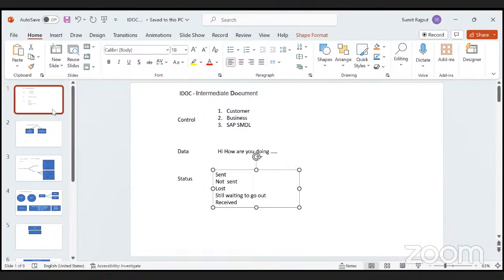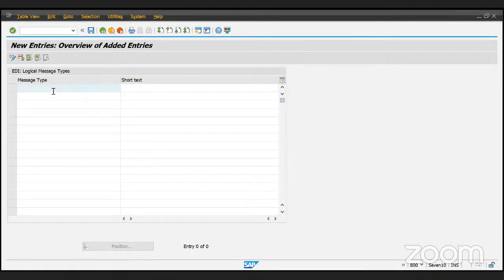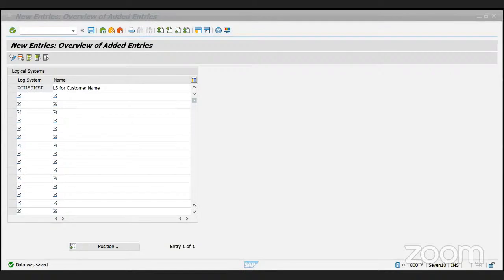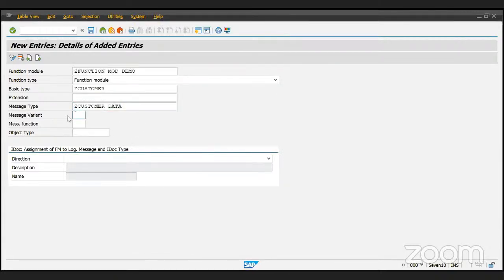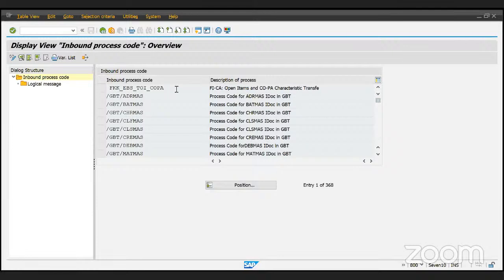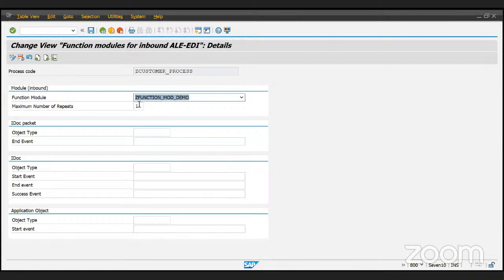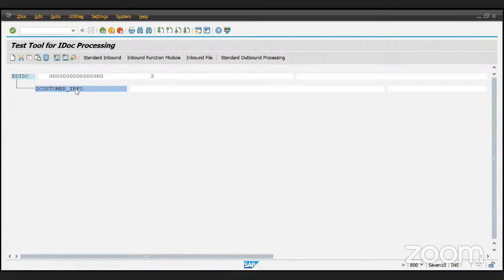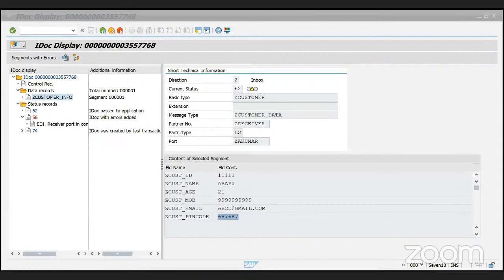SAP ABAP ALE IDOC Technical Configuration ( ABAPER's Task)